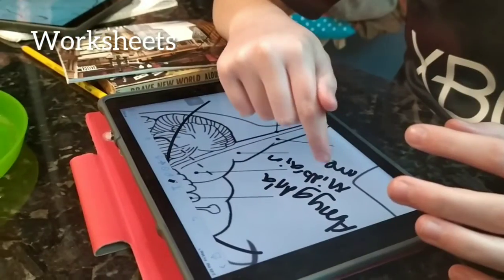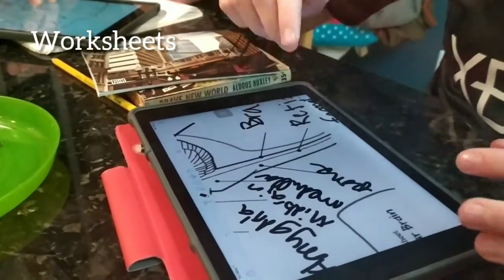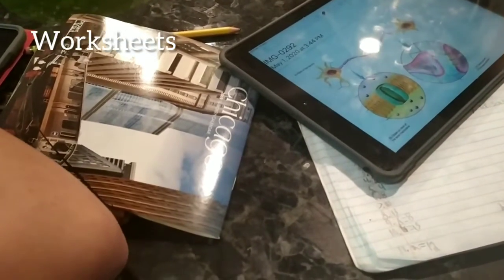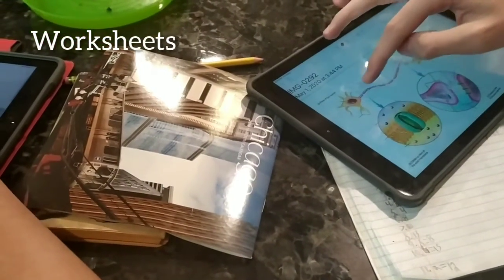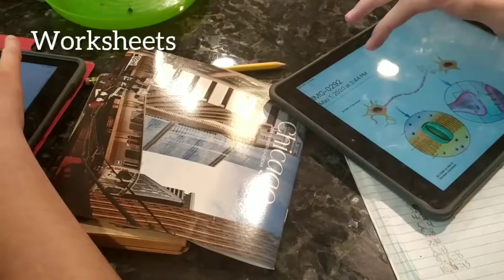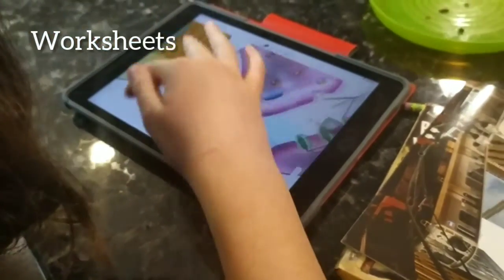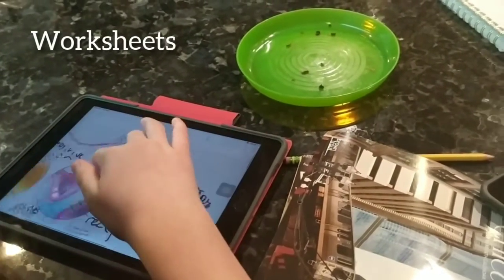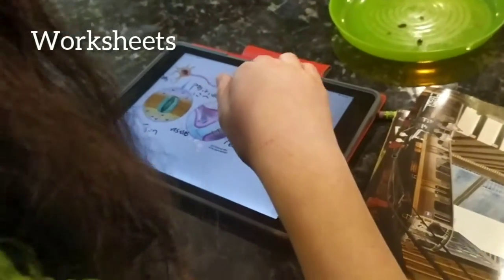Teaching my siblings during QUARINTINE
The neurophysiology of sleep paralysis.